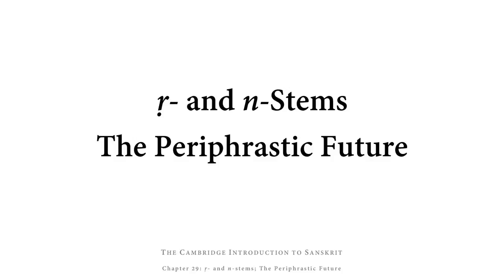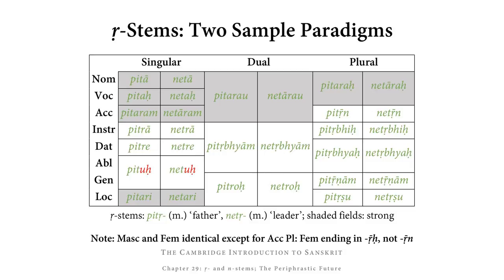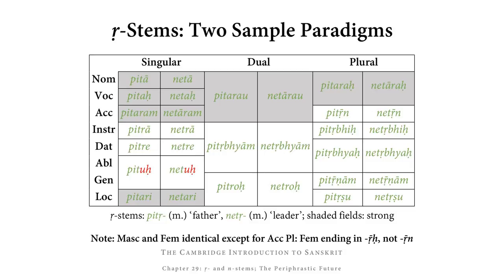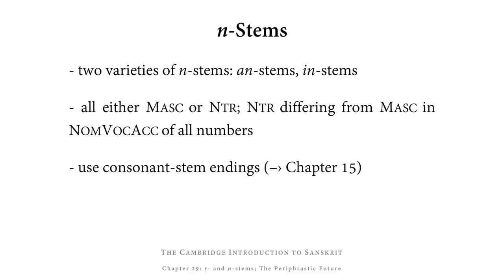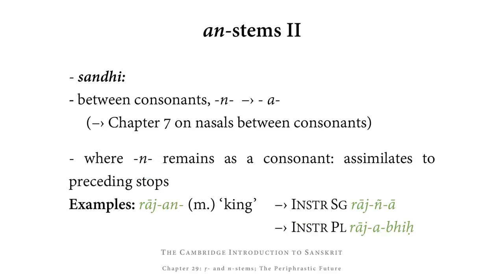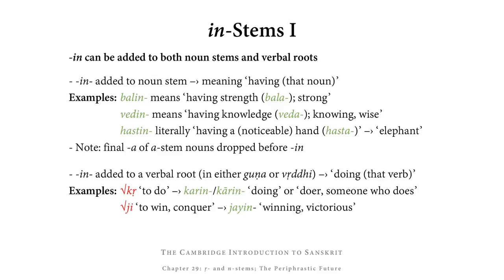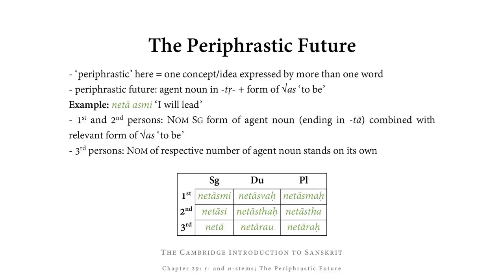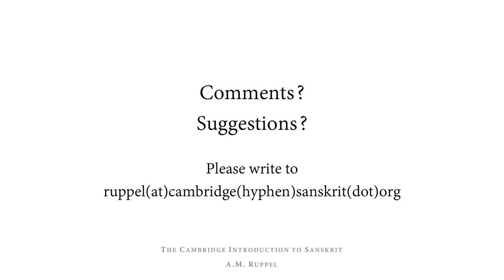Chapter 29: The Cambridge Introduction to Sanskrit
This video introduces you ṛ- and n-stem nouns and the periphrastic future.